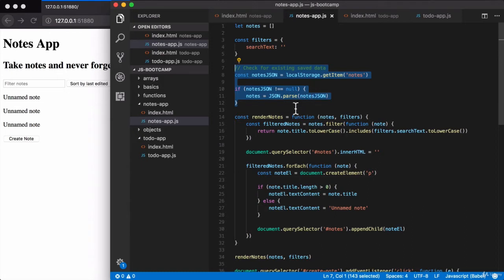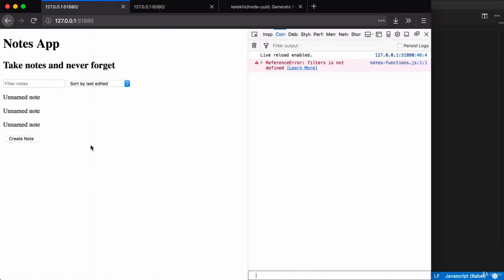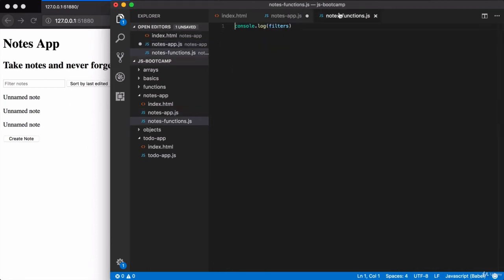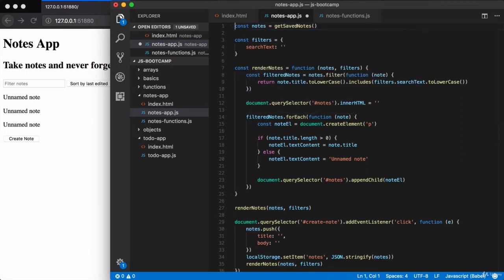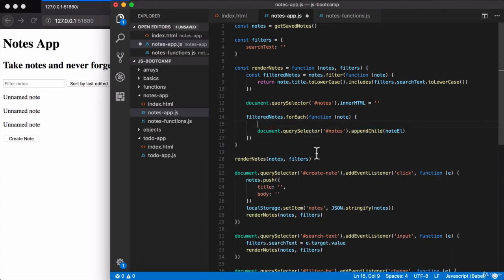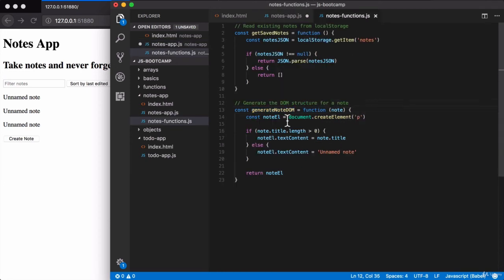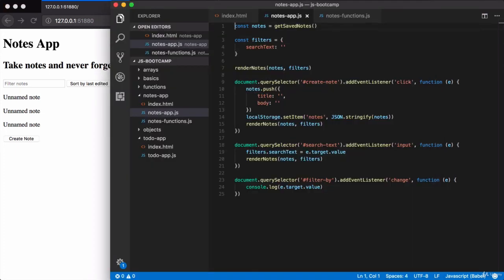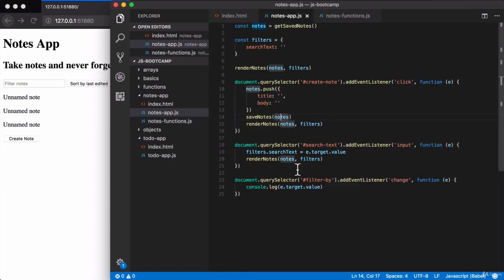064 Splitting up Our Application Code